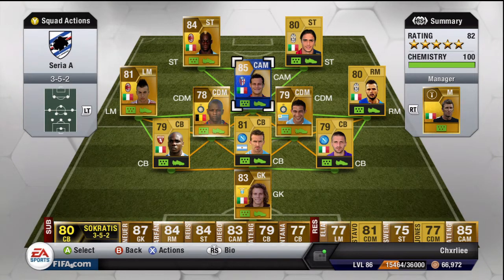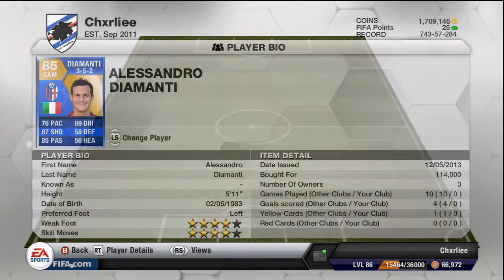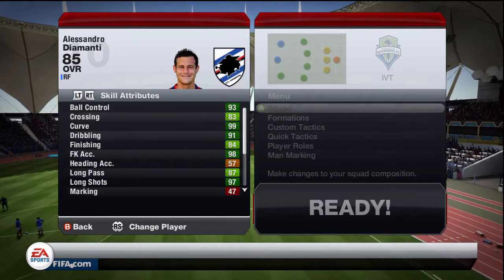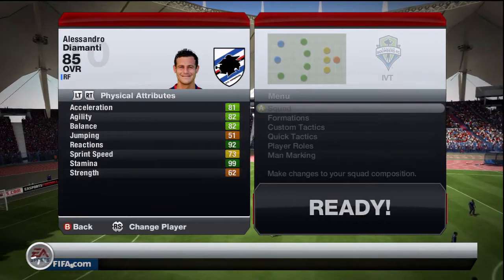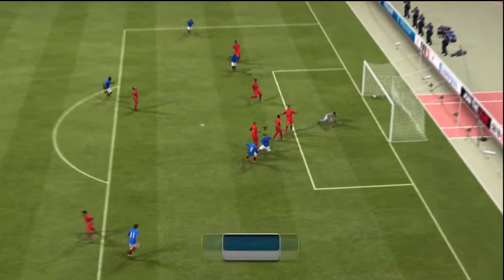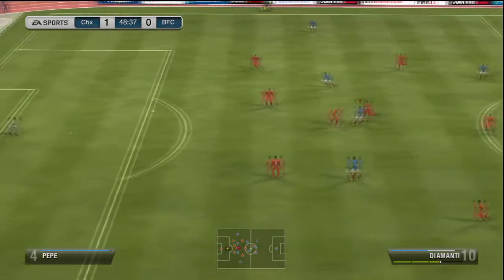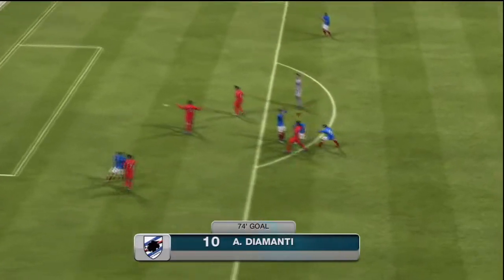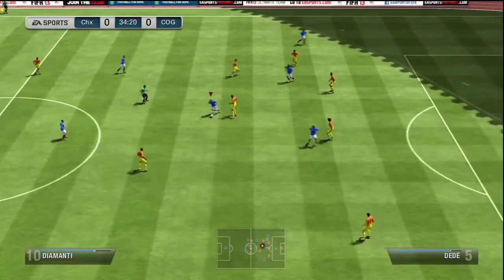FUT 13 - TOTS - Alessandro Diamanti Player Review and In Game Stats!